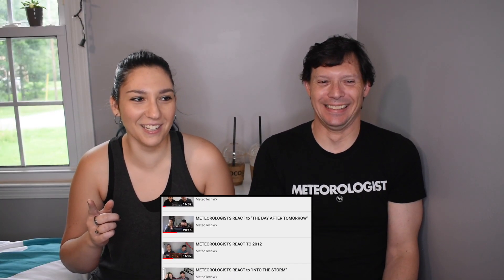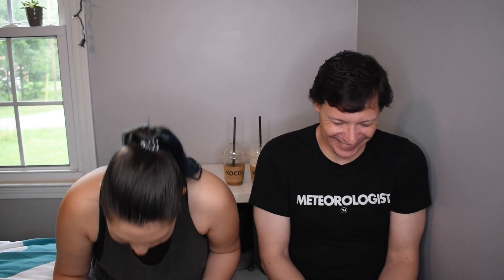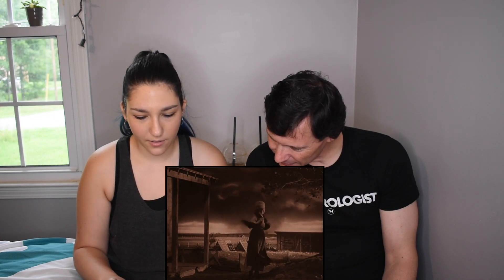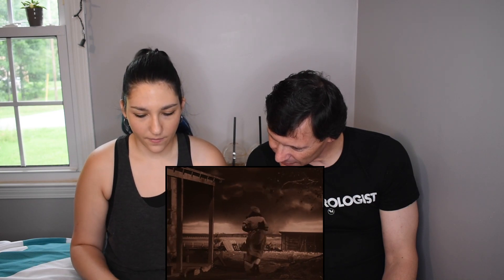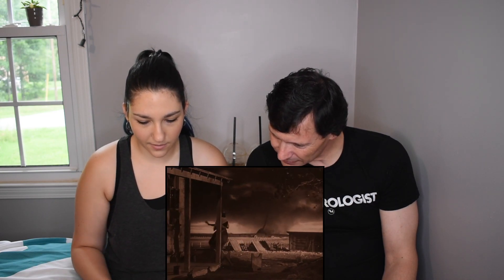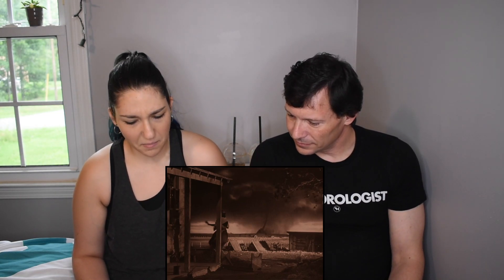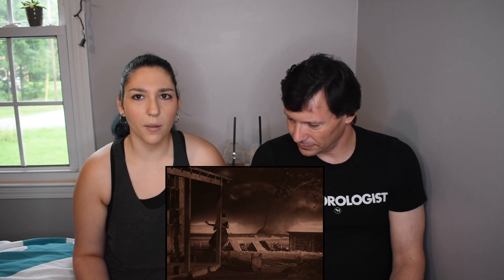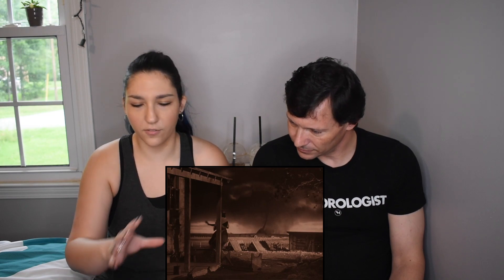METEOROLOGISTS REACT to "THE WIZARD OF OZ"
One of the most famous tornadoes in all of cinematic history! Today we discuss how accurate the weather was in The Wizard of Oz.